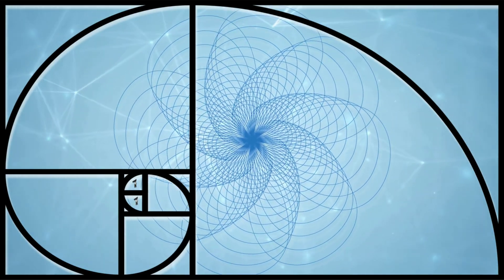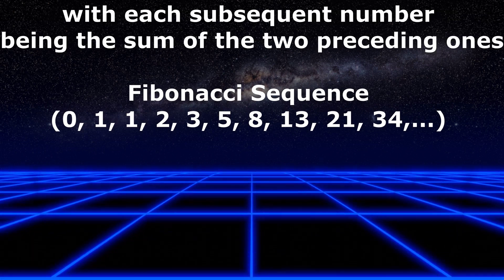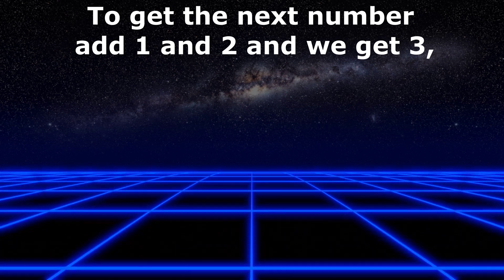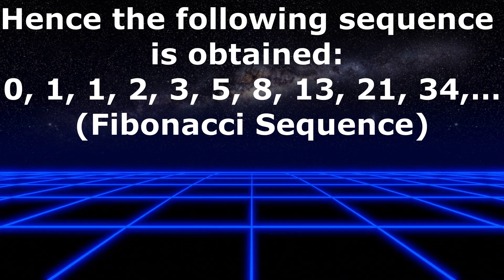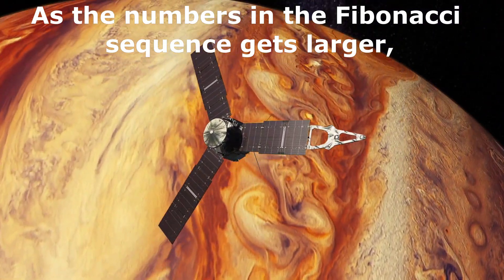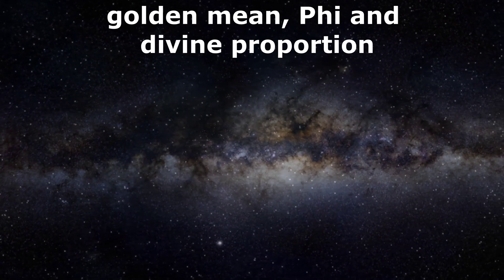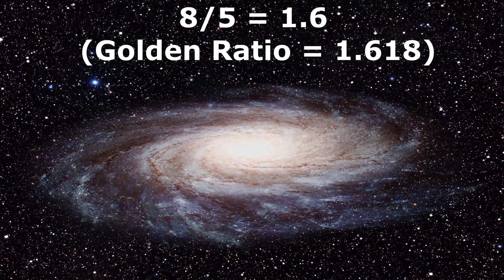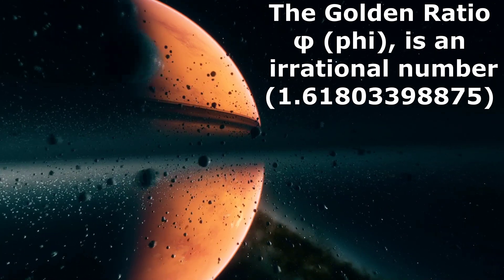Unlocking the Cosmic Code: The Golden Ratio and Fibonacci Sequence in The Universe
This video discusses the presence of Golden Ratio and Fibonacci Sequence in Nature, Human Body, Art and architecture and also in Plants and Animals.
Mathematics has long been regarded as the language of the universe, and its influence can be seen in the intricate patterns and structures that permeate the natural world. Among the most captivating mathematical phenomena are the Fibonacci sequence and the Golden Ratio. These two mathematical concepts are found throughout the nature, from the arrangement of leaves on a plant, in our human body, in many arts and architectures to the spirals of galaxies. Not just this, the behavior of birds, fish and even the behavior of sand grains and add to that the behavior of humans have been found somehow linked to this divine ratio. Surprisingly many people even claim that they use the Golden Ratio to make money in the stock market.
Let’s first understand, what actually the Golden Ratio and Fibonacci sequence is and how they are linked to each other?
The Fibonacci sequence is a series of numbers that begins with 0 and 1, with each subsequent number being the sum of the two preceding ones.
0, 1, 1, 2, 3, 5, 8, 13, 21, 34, and so on…
This is known as the Fibonacci sequence.
Then what is the Golden ratio. Actually as the numbers in the Fibonacci sequence gets larger, the quotient between each successive pair of Fibonacci numbers approximates 1.618. This proportion is known as the golden ratio and also by other names like golden mean, Phi and divine proportion.
The Golden Ratio, denoted by the Greek letter φ (phi), is an irrational number approximately equal to 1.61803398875.

Now let’s discuss the presence of the Golden Ratio in nature
Below are several examples:
Nautilus Shells: The spiral patterns observed in nautilus shells often closely approximate the Golden Spiral, which is a logarithmic spiral that expands outward while maintaining a consistent Golden Angle.
Phyllotaxis: Phyllotaxis refers to the study of leaf arrangement on stems or the disposition of seeds in seed heads.
Hurricanes: The spiral formations seen in hurricanes and various other natural phenomena frequently display characteristics resembling the Golden Spiral.
Sunflowers: The seeds within the central region of a sunflower are organized in spiral patterns, with the number of clockwise and counterclockwise spirals typically representing consecutive Fibonacci numbers.

The Golden Ratio in human-made artistic and architectural creations
Khufu’s Pyramid in Egypt
The Parthenon in Athens, Greek sculptures
Music compositions by Beethoven and Mozart
Leonardo Da Vinci's renowned painting, the "Mona Lisa"

Similarly, instances of golden symmetry are abundantly found in both the plant and animal kingdoms. For example, certain animal horns exhibit equiangular spirals, such as those in rams, goats, antelopes, and other horned species. Another illustration is the spiral twist in plant tendrils, tree trunks, and sunflower seeds.
Moreover, shapes characterized by pentagonal symmetry are frequently encountered in nature. Some common examples include water lilies, wild roses, hawthorns, little nails, pears, apples, strawberries, and other flowers with five petals.

Golden ratio in human body
Do you know that our human body is one of the best example of the golden ratio? This divine proportion is found at numerous places in our body even at the cellular level.
Interestingly, a person having body as per these ratios is considered more attractive
Let’s explore it…
Height : length between Naval point to Foot
Length between Shoulder Line : length of the Head
Length between Finger Tip to Elbow : Length between Wrist to Elbow

Furthermore, a face exhibiting the presence of the Golden Ratios in the following areas typically appears more aesthetically pleasing compared to other faces.
Length of the Face : Width of the Face
Length between Eye brows : Length of the Lips
Hair Line to end of the Nose : End of the Nose to Chin

Surprisingly, the presence of the golden ratio has also been detected within DNA sequences. For instance, in a complete cycle of the double helix spiral, a DNA molecule measures 34 angstroms in length and 21 angstroms in width. Dividing 34 by 21 yields a result of approximately 1.61904, a value remarkably close to 1.618.

You won’t believe that there is some mysterious link between human behavior and the Golden ratio. Moreover even the behavior of flocks of birds, fishes in the deep oceans and the grains of sand have shown relationship with the divine proportion.
There are some people in this world who have taken advantage of this hidden knowledge in making money in the stock market.
Despite the fact that humans are rational beings and are free to make their decisions, they unknowingly mirror the irrational behavior which is exhibited by the flocks of birds or fishes in the deep sea.